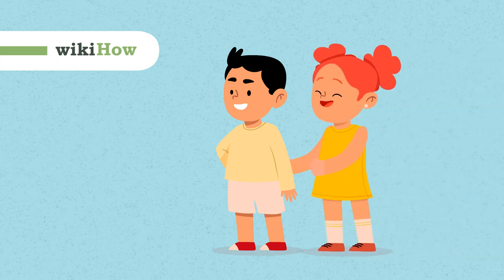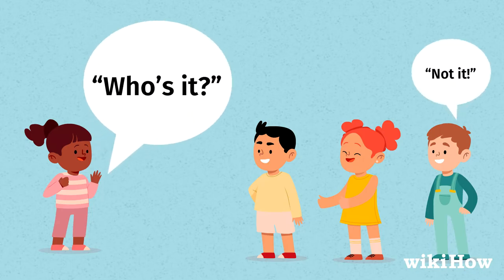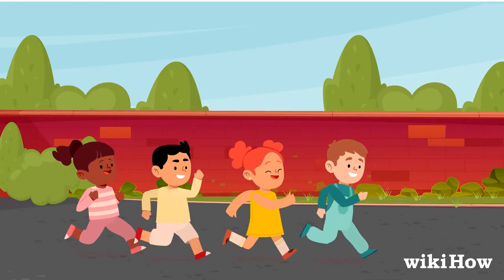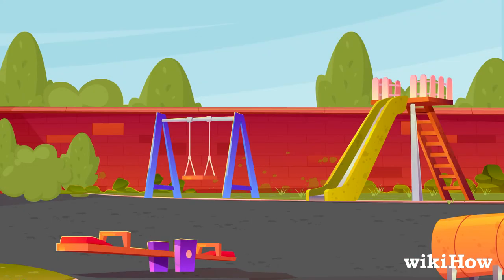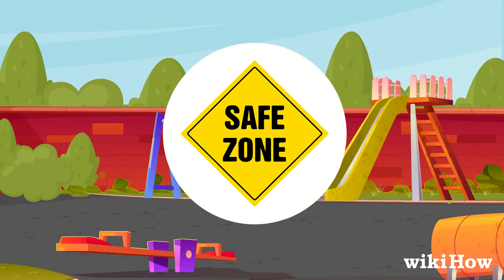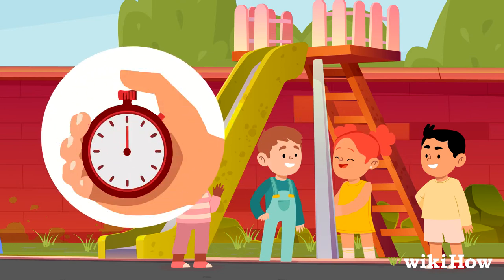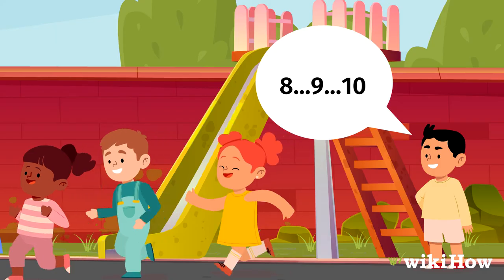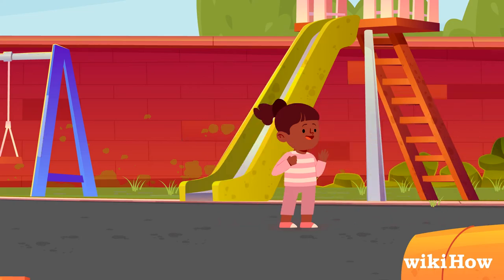How to Play Tag